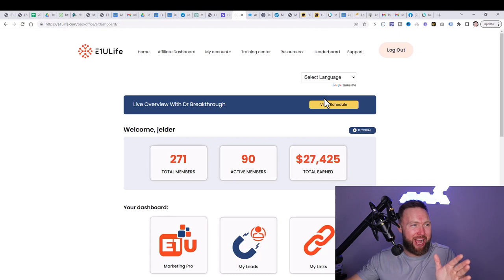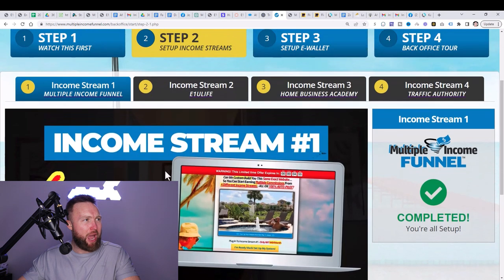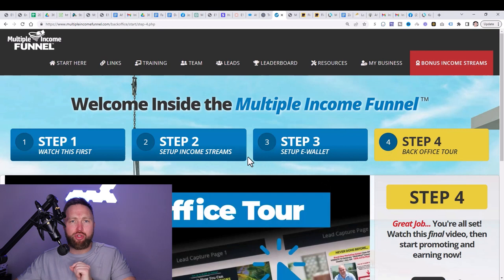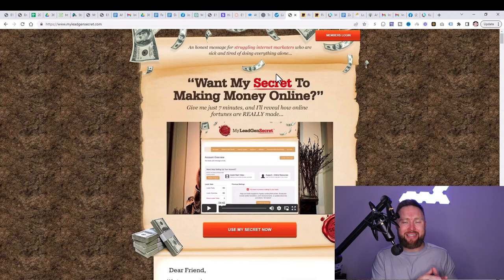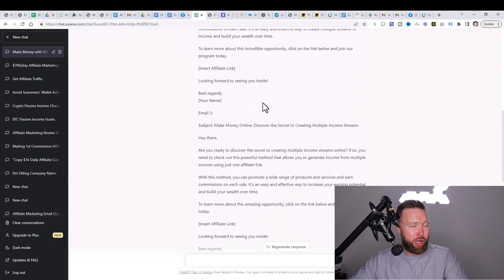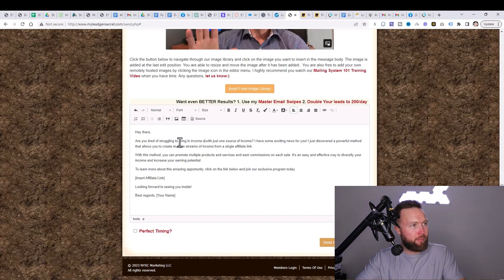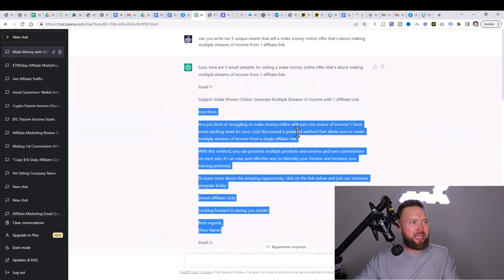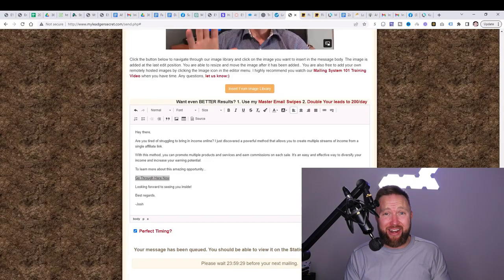HOW TO MAKE MONEY ONLINE WITH CHATGPT AFFILIATE MARKETING (Beginners)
HOW TO MAKE MONEY ONLINE WITH CHATGTP AFFILIATE MARKETING (Beginners)

*Set Up Your Income Streams

Step 3▶️▶️ Send Out Your MLGS Email USING CHAT GPT With Your MIF Affiliate Link

In this video you're going to learn how to make money online using chat gpt and affiliate marketing. I show you a simple method you can follow to start generating income. If you're consistent you can go from zero to 5 figure months starting as a beginner affiliate marketer.

topics covered: chat gpt affiliate marketing,chatgpt,affiliate marketing for beginners,affiliate marketing tutorial,affiliate marketing 2023,affiliate marketing,affiliate marketing 2023,make money without selling your own product,joshua mayo,how to start affiliate marketing for beginners,how to start affiliate marketing,make money online,affiliate marketing step by step,affiliate marketing for beginners free,how to make money with affiliate marketing,how to make money with affiliate marketing for beginners